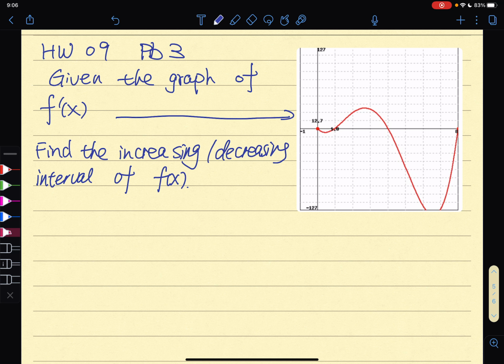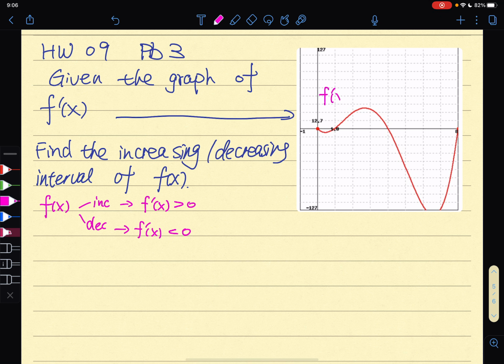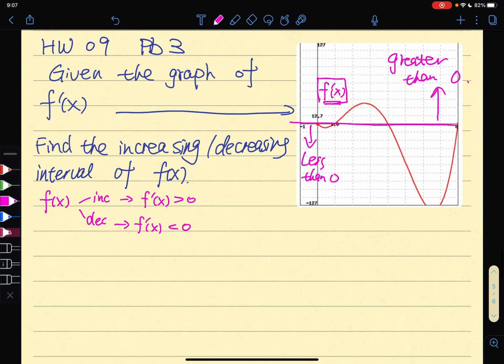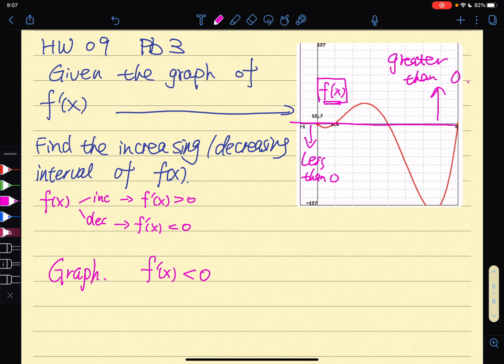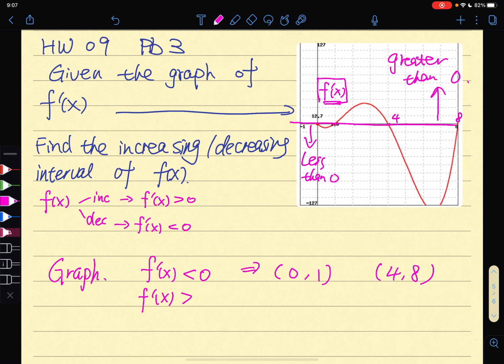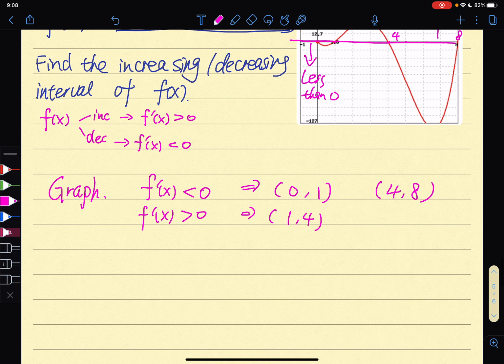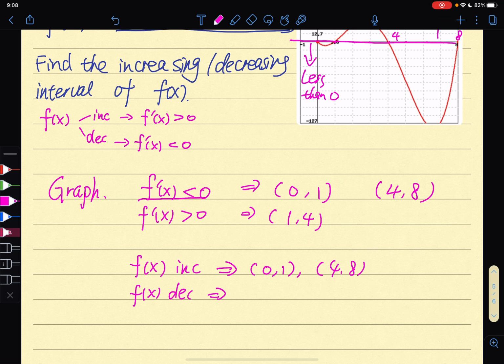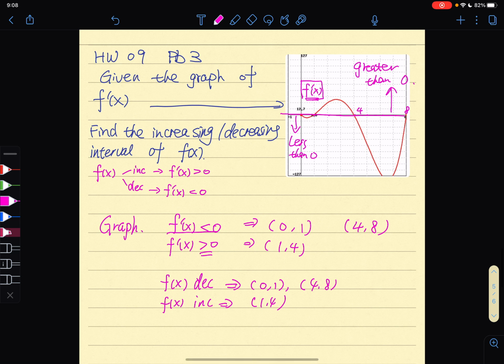Math 122, HW 9, PB 3